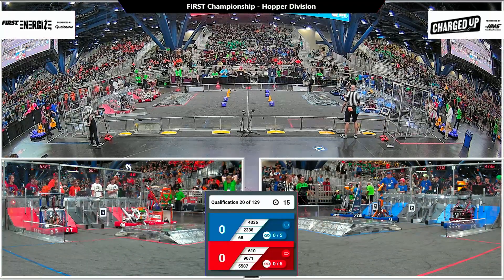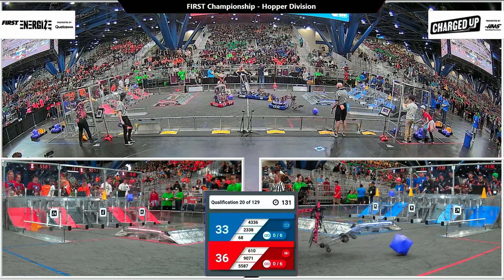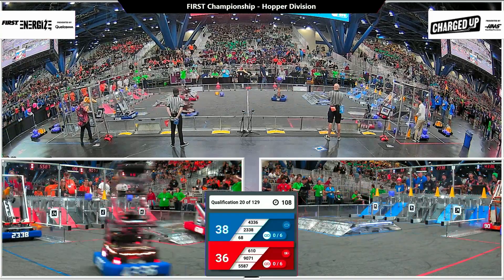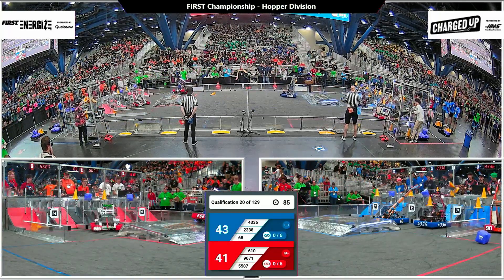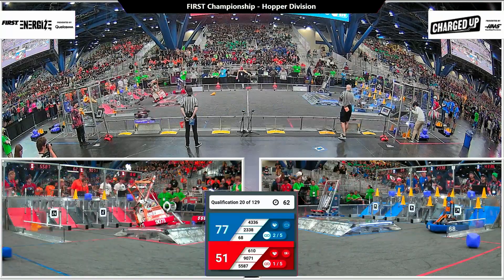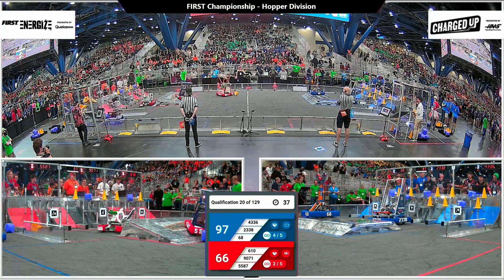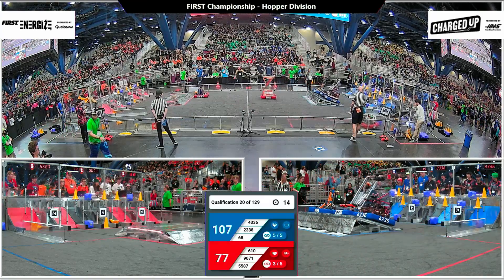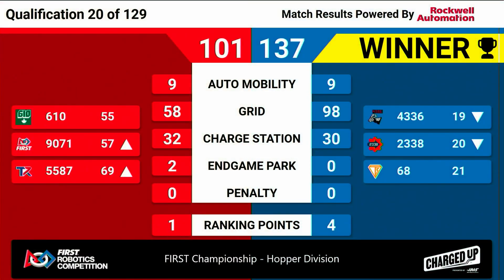Qualification 20 - 2023 FIRST Championship - Hopper Division